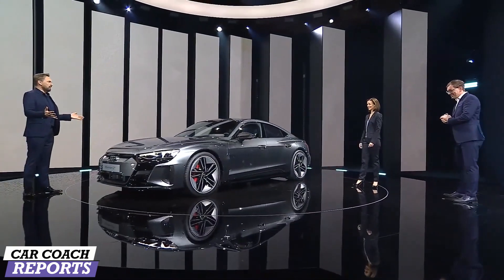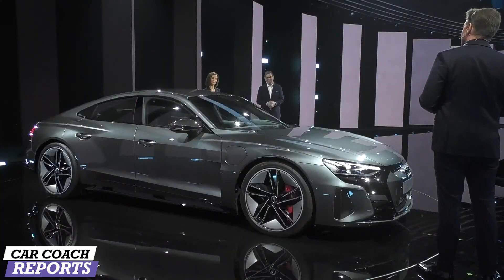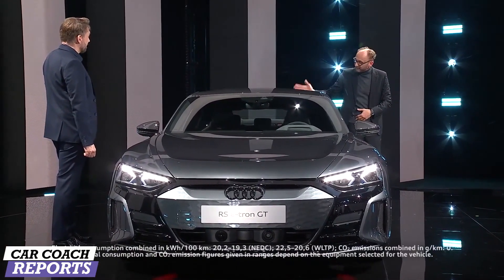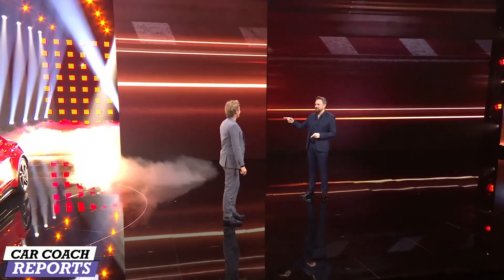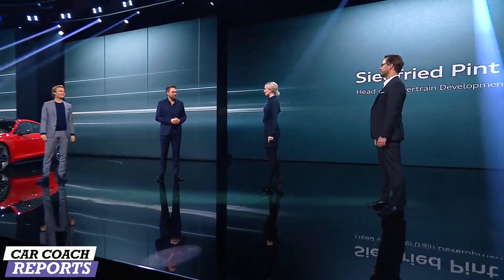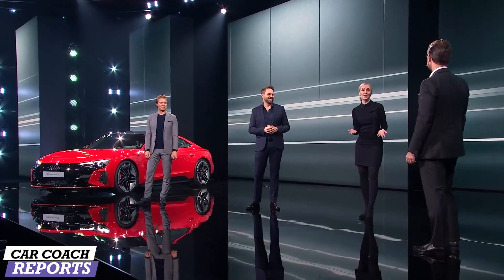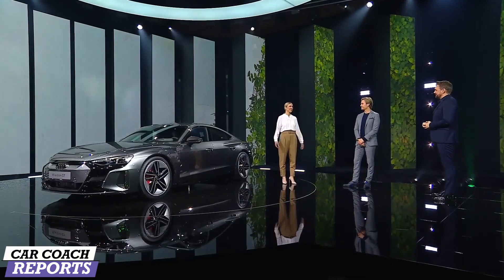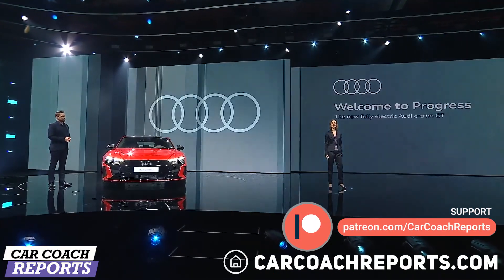2022 Audi e-Tron GT and RS e-Tron GT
The e-Tron GT produces up to 390 kW; the RS e-Tron GT distributes up to 475 kW to all four wheels. The 2022 Audi e-Tron GT is a dynamic work of art. Long, low, wide, and exhilarating, it is a Grand Turismo that further expands Audi’s prominent role in electric mobility.

Check out the global reveal and all the details about both Audi's. Also presenting is Nico Rosberg, F1 Champion.

0:00 2022 Audi e Tron GT and RS e-Tron GT
4:02 engineering and technical details
6:57 Audi racing heritage and e-Tron on track
9:08 Nico Rosberg, F1 Champion driver
11:38 details and interior
12:18 battery electric details
14:02 interior tour

⬇️ My Book: ** Lauren Fix's Guide to Loving Your Car